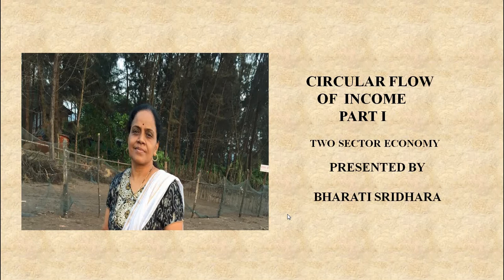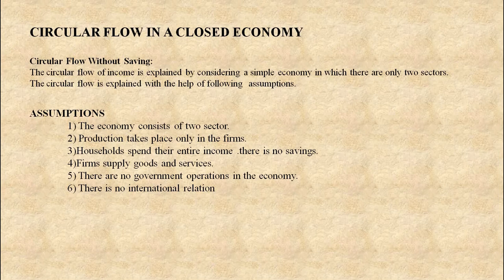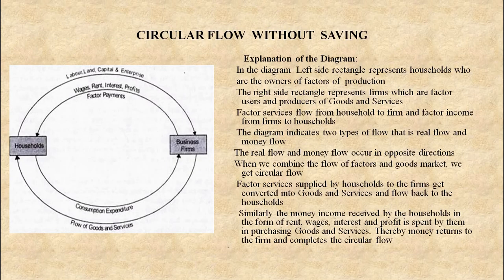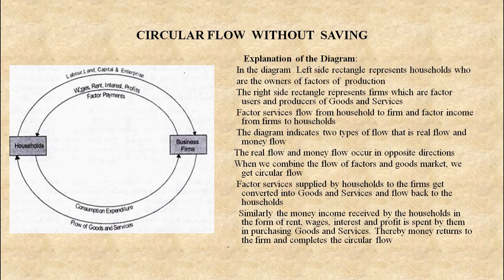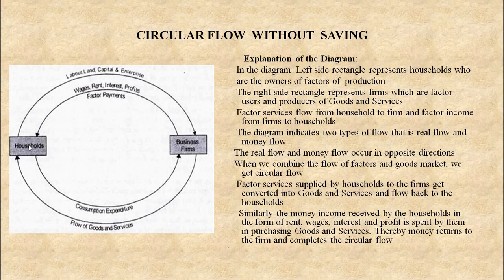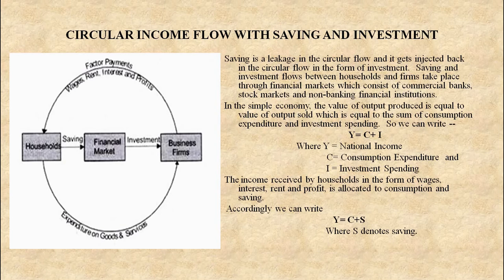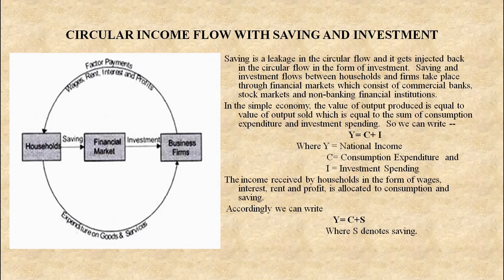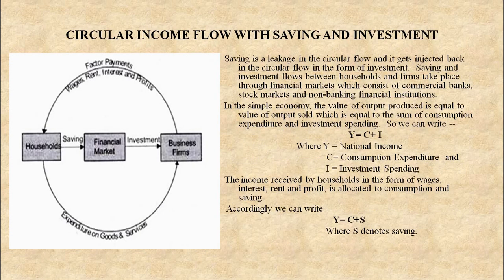CIRCULAR FLOW OF INCOME l PART I l BUSINESS ECONOMICS l SYBCOM l SEMESTER III l MUMBAI UNIVERSITY l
Digital Economics for SY B.Com. Sem.III
 Success is the Only Option.
 Easy to Understand
 Effectively Explained